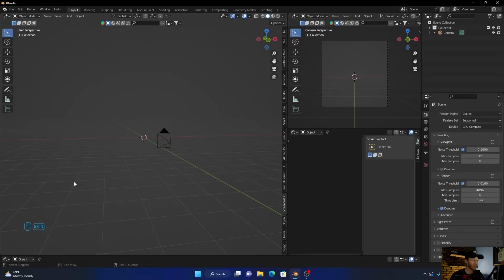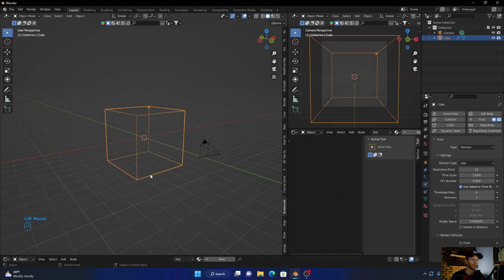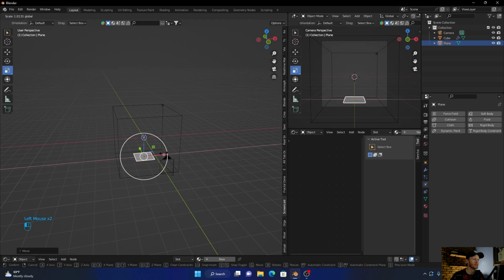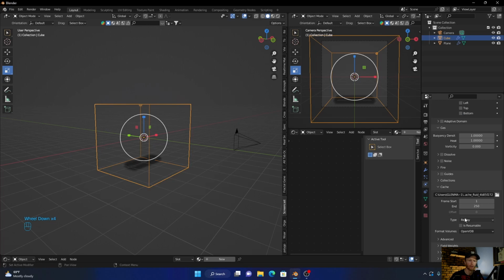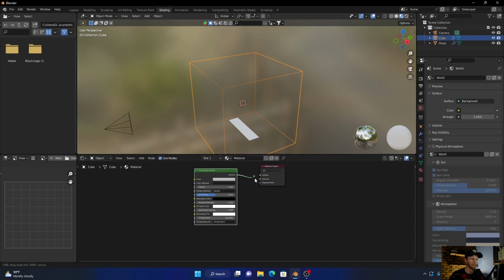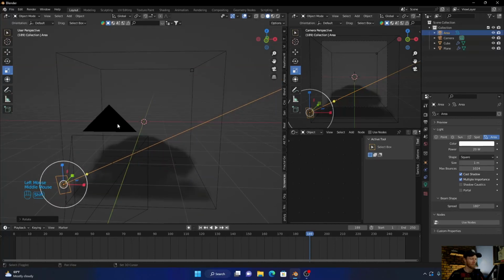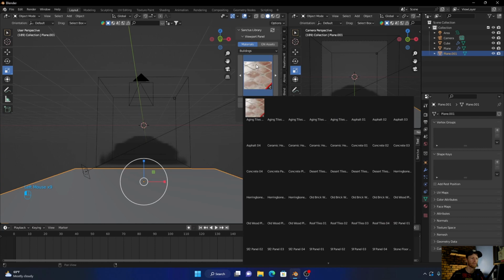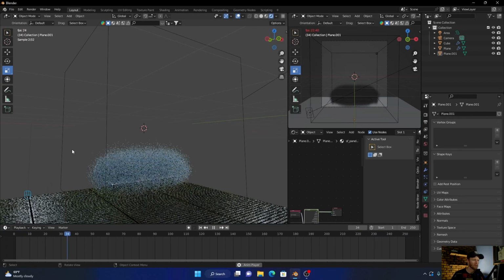How To Create Lingering Smoke In Blender | Blender Tutorial